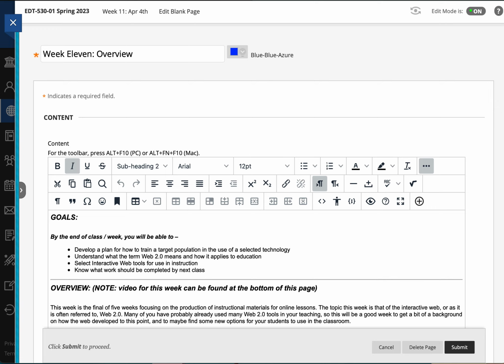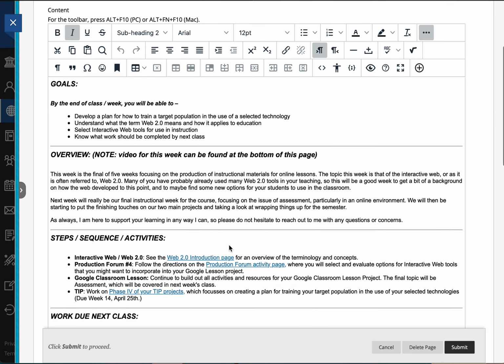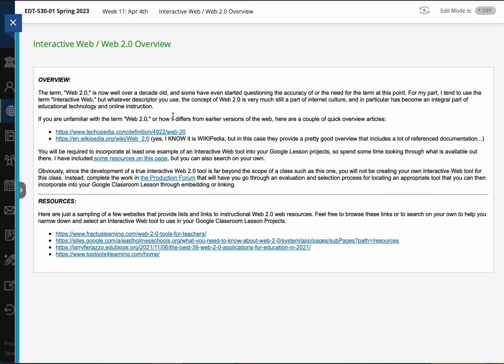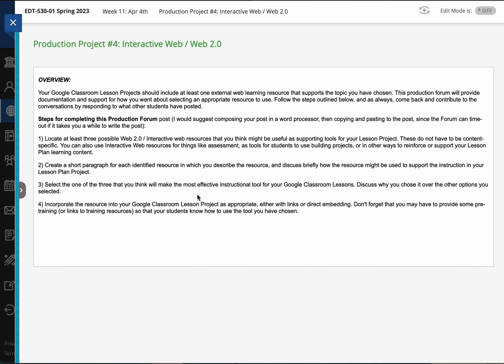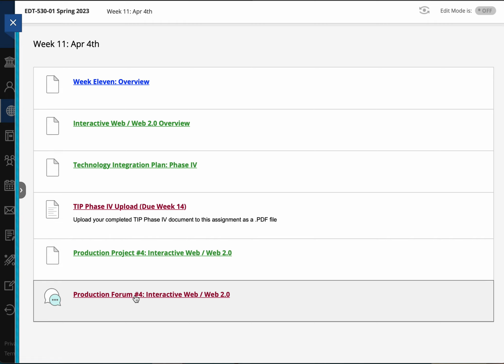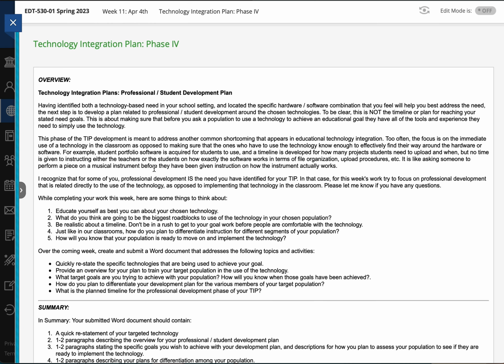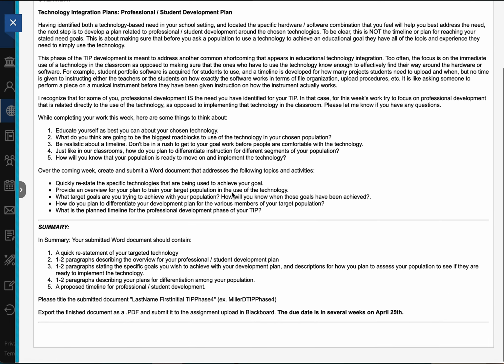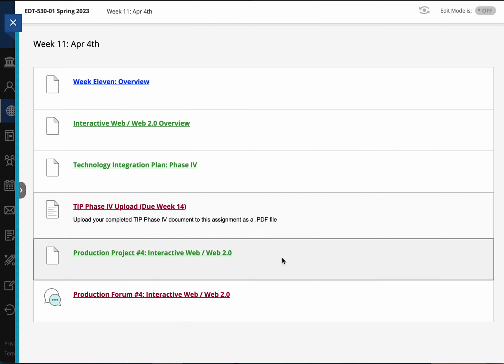EDT 530 4-4-23 vid 1